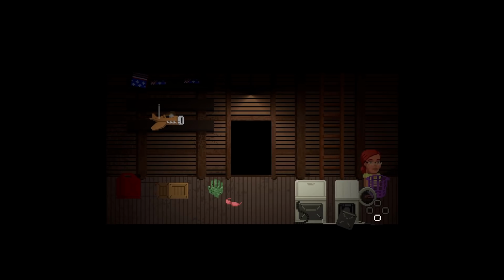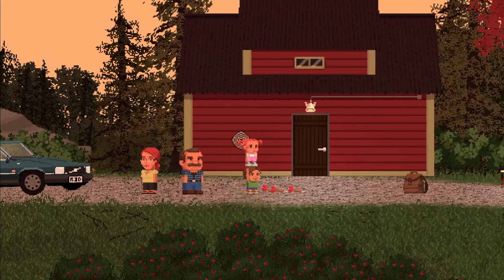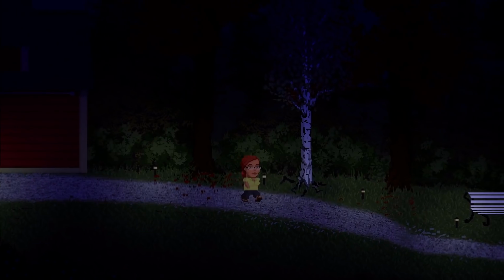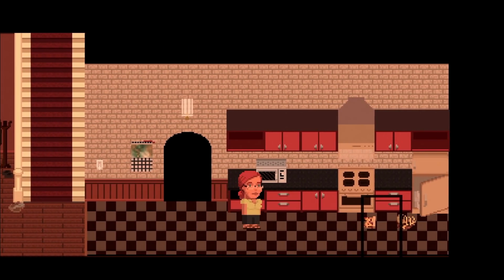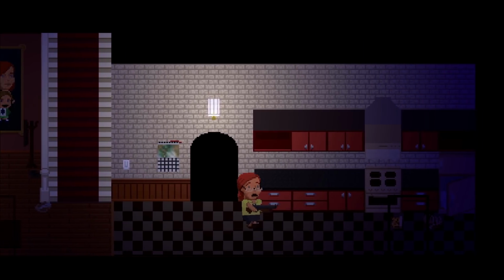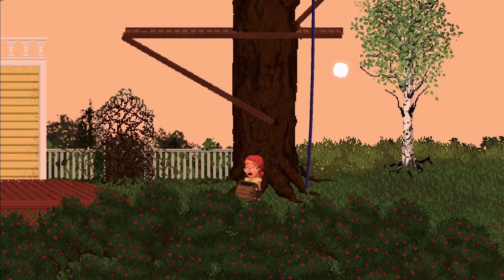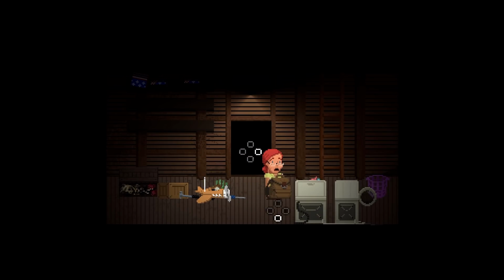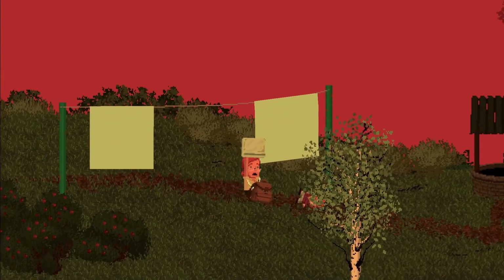Sad ending, BUT IT'S THE BETTER ENDING | Lakeview Cabin 2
Hey guys,

My name is Wes and today I'll be playing Lakeview Cabin 2.
In this video I'll show you the sad ending, but in my opinion it's not a bad ending after all...

Have fun!

All money will go to the channel

Hi guys I see you at the bottom of my description.

Have a great day and I'll see you at the next video.
LESS THAN THREE!